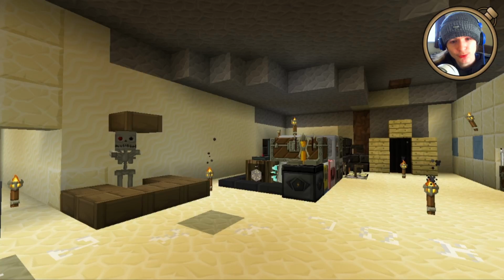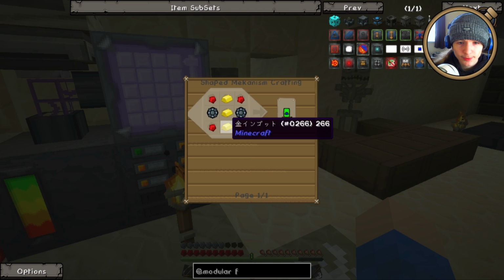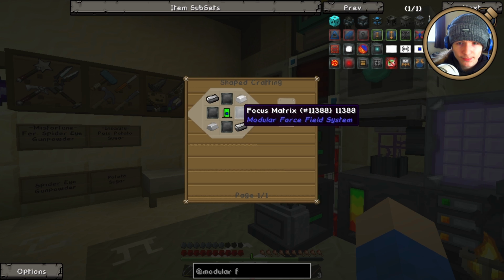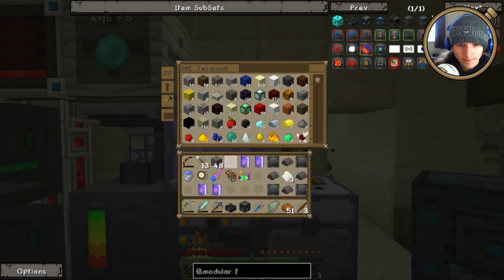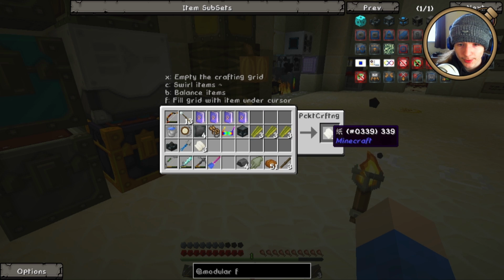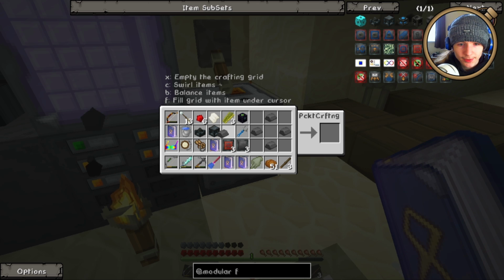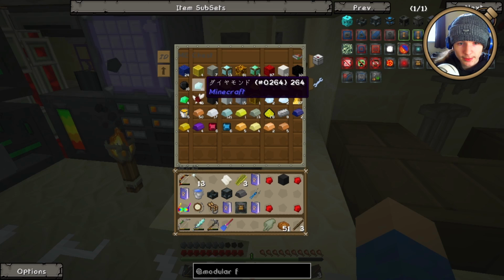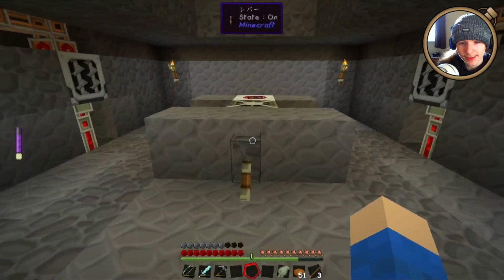Restricted Access: Chaosville S2E45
Lying sets to work building suitable defense for the well from certain ne'er-do-wells nearby, whilst confronting his archnemesis: Monitor glare.

We use a modified version of the Resonant Rise pack.